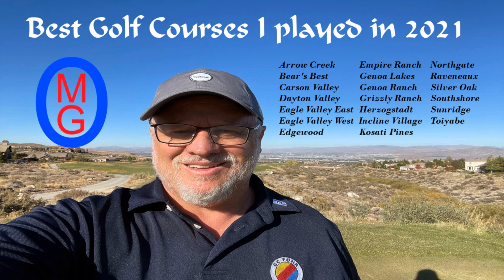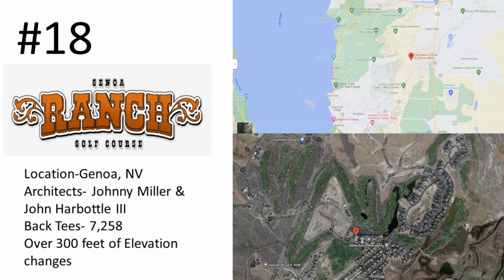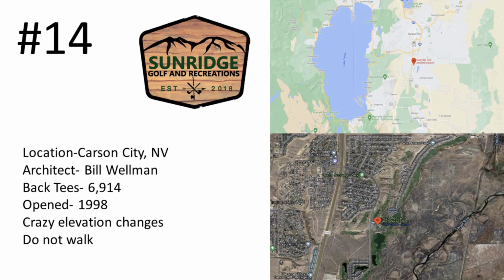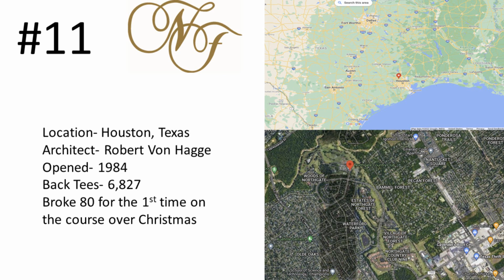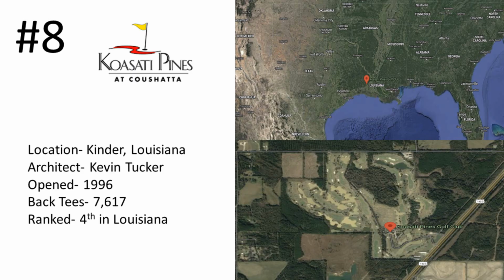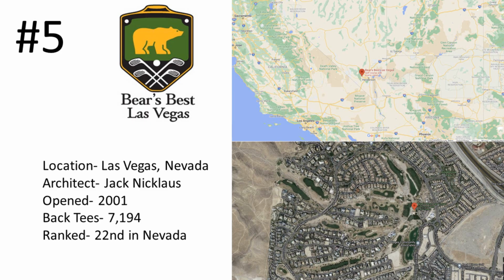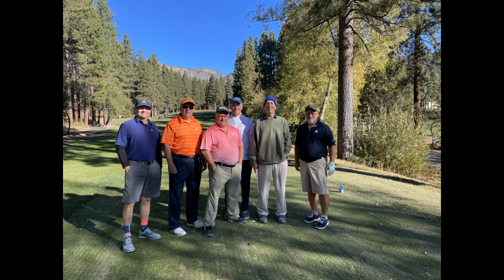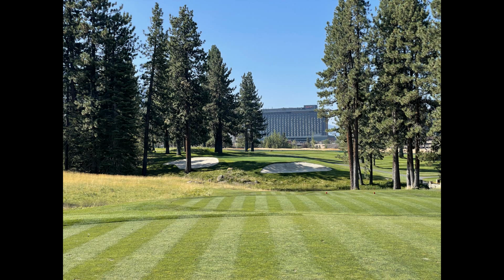3rd annual OMG Best Courses 2021,,,,,What a Year!!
My 3rd Annual Best Courses played video and what a year!!
Arrow Creek                  Empire Ranch    Northgate
Bear's Best                  Genoa Lakes       Raveneaux
Carson Valley             Genoa Ranch       Silver Oak
Dayton Valley             Grizzly Ranch       Southshore
Eagle Valley East          Herzogstadt      Sunridge
Eagle Valley West     Incline Village       Toiyabe
Edgewood                 Kosati Pines

Who is #1?